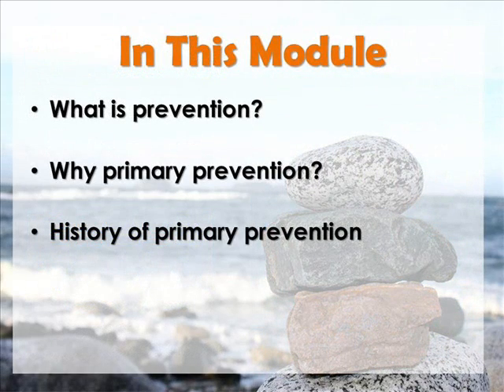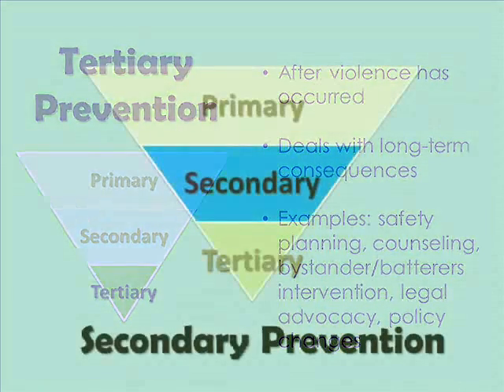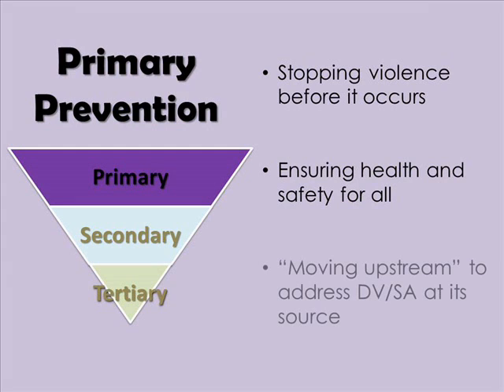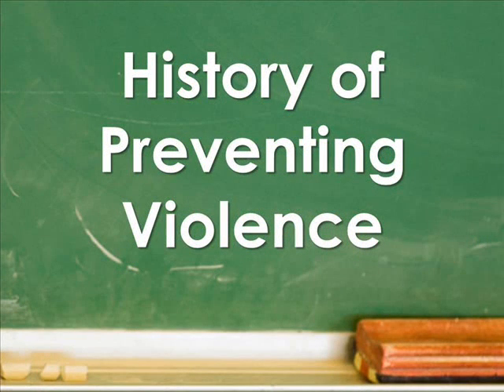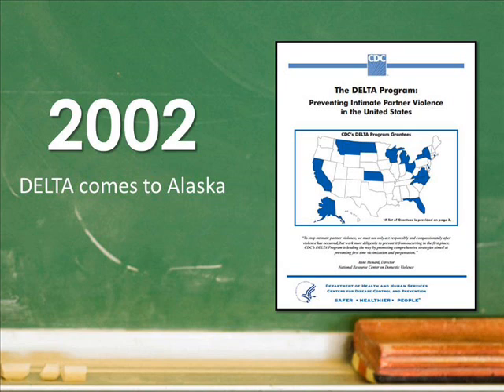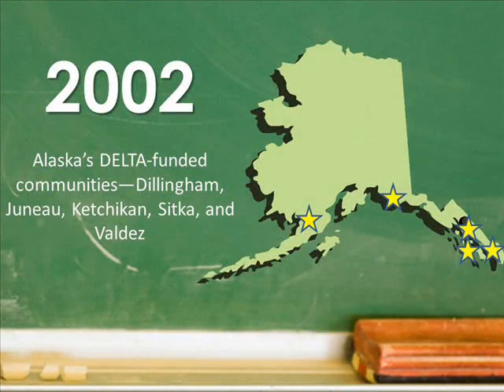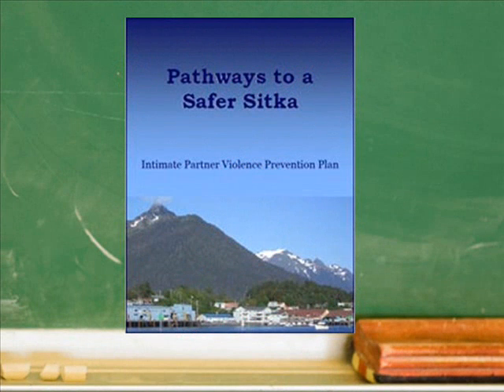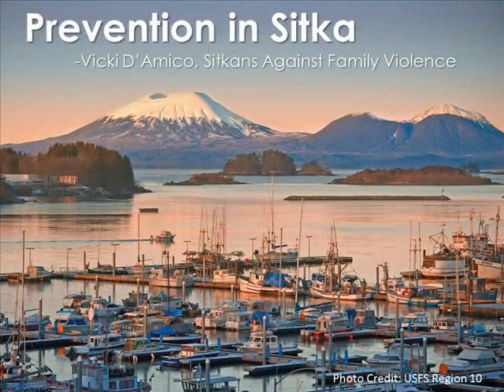Module 2: Introduction to Prevention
In Module 2 of the ANDVSA Statewide Prevention Orientation, we will be going over Prevention 101--including the 3 levels of prevention with a spotlight on primary prevention and why primary prevention is crucial for ending violence.